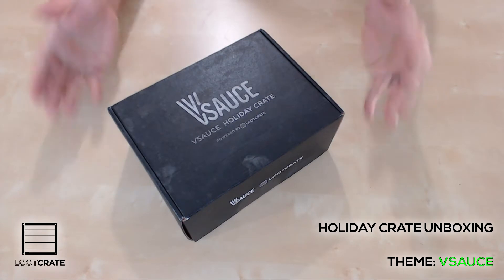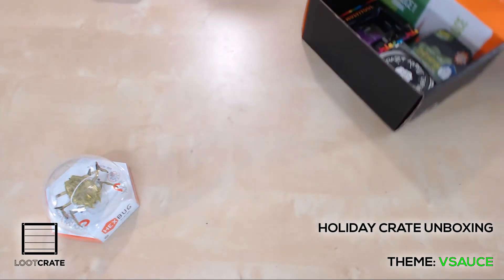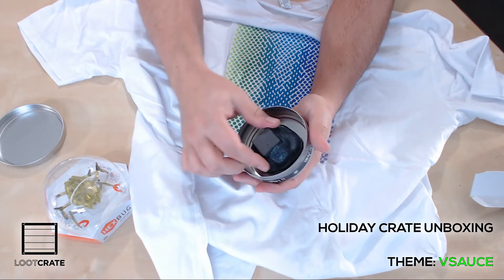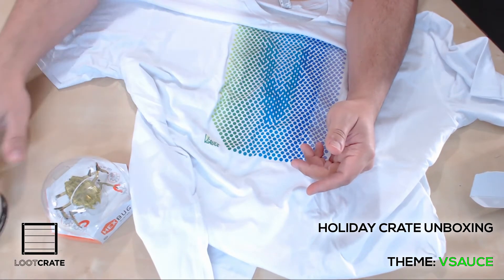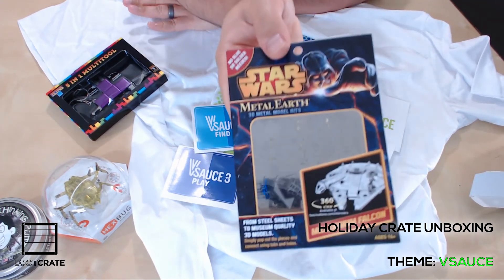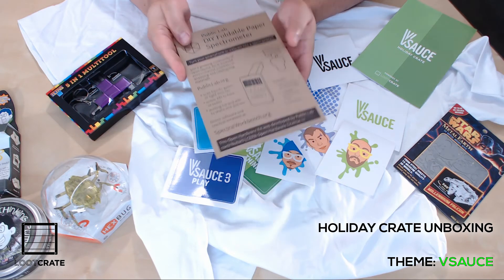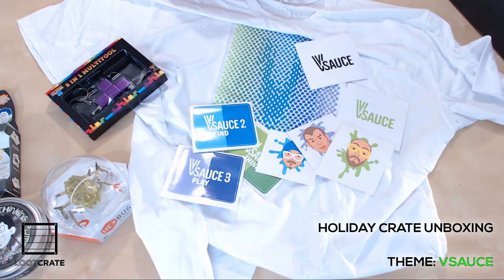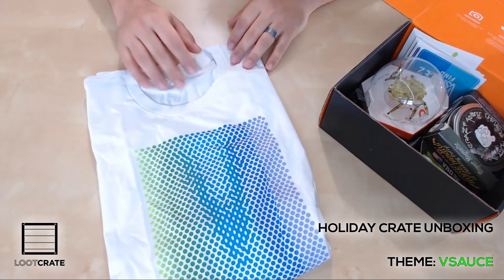Loot Crate Unboxing Episode 4: VSauce Holiday Crate! - TheeRealDuke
In this unboxing video, TheeRealDuke cracks open the VSauce Holiday Crate! Channels about curiosity + Loot Crate = WIN!

If you like retro or pixel-y stuff, or hearing solid Gameplay and Gaming Commentary, you need to sub you some of THIS!

Follow TheeRealDuke on Twitter: @TheeRealDuke